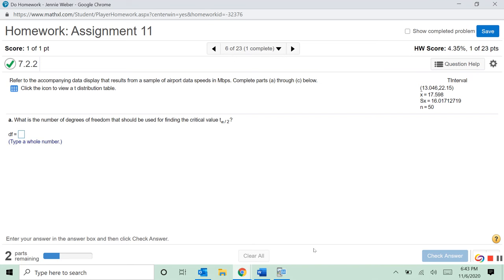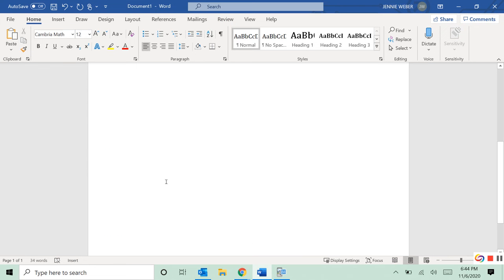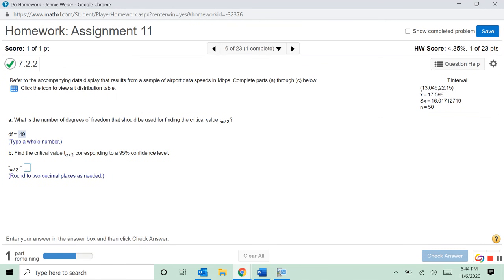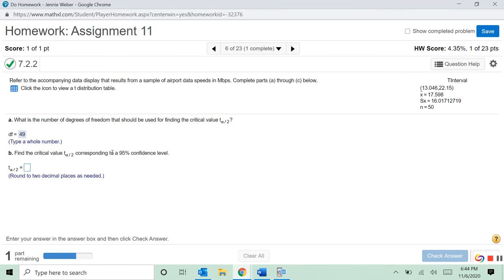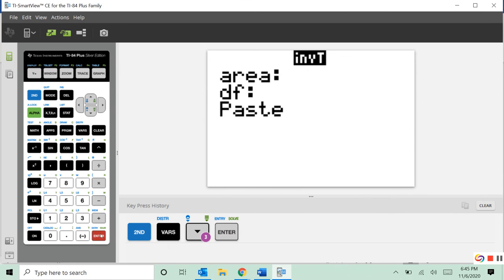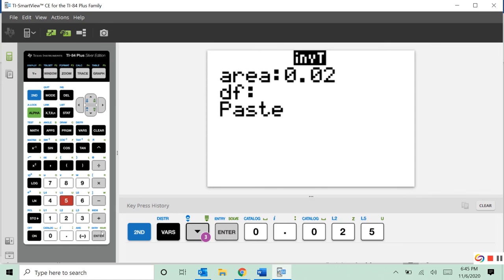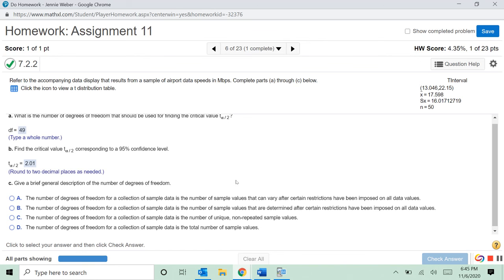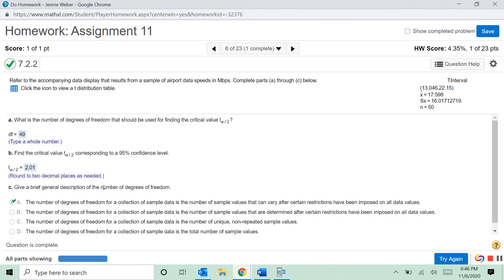Week 10: 7.2 - Critical T Score on TI [STAT 200]